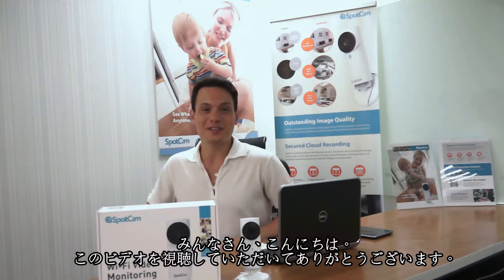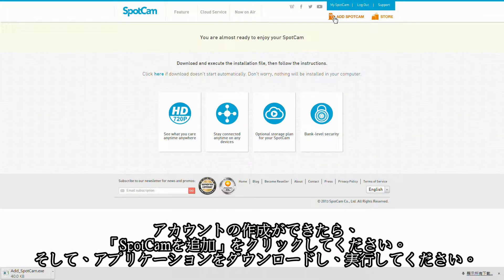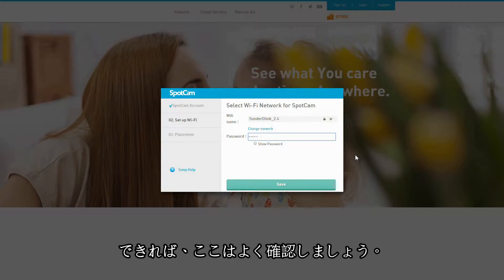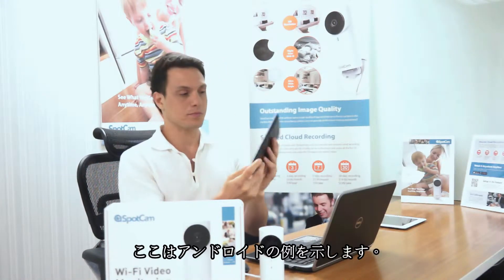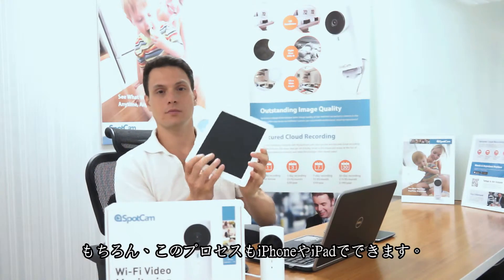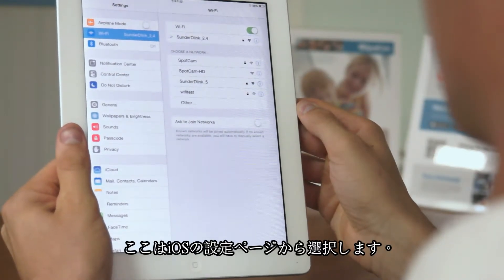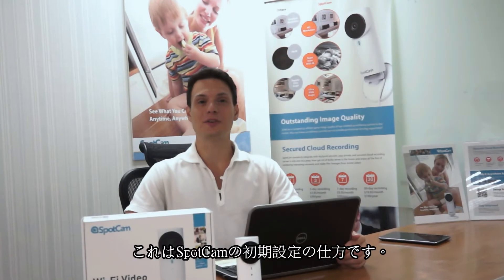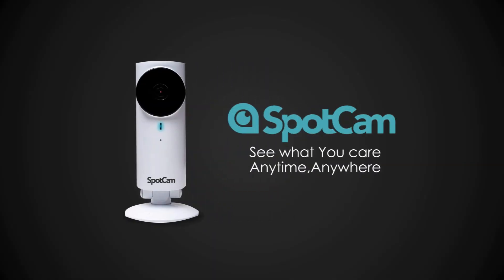Step by Step - SpotCam 初回セットアップ (日本語)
SpotCam is a cloud home security camera brand based in Taiwan. We aim to provide the best solution for people to see what they care, anytime, anywhere.

00:00​ Opening
00:20​ What's in the box
00:32​ Setup by website
02:22​ Setup by mobile/ tablet
05:31​ Contact SpotCam support team